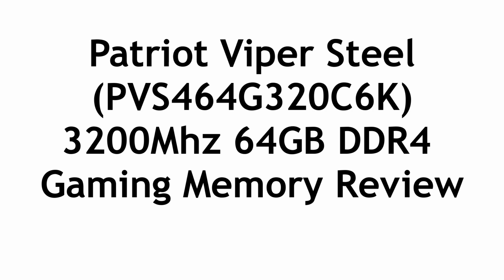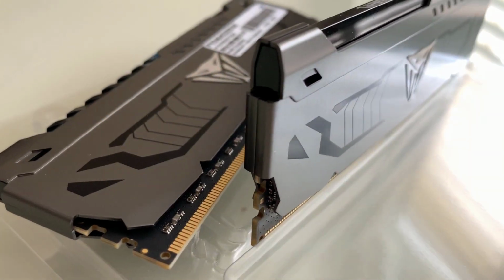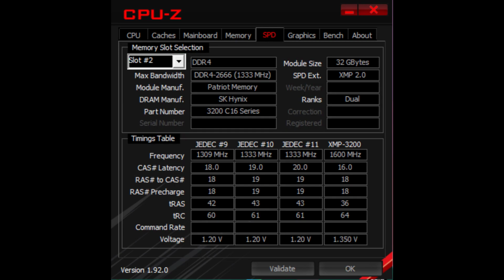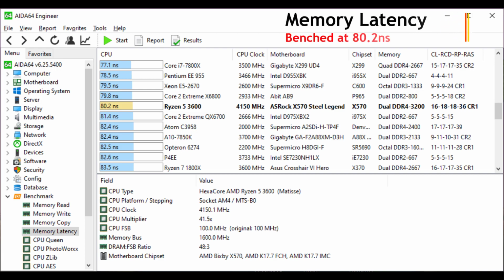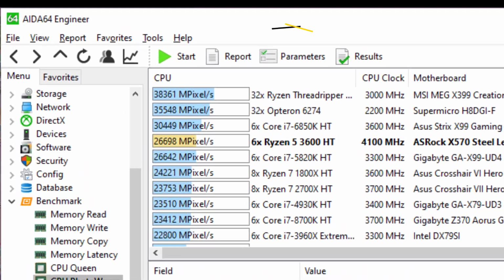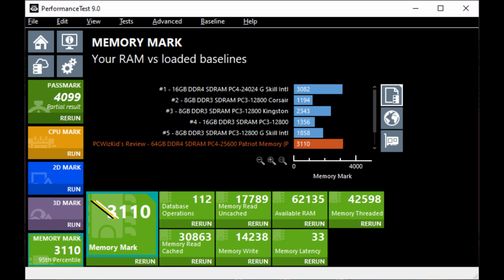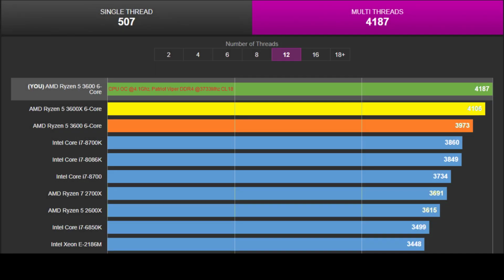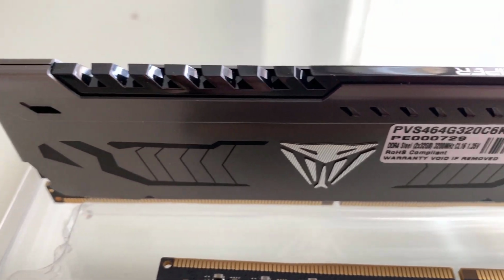✅Patriot Viper Steel 3200Mhz CL16 64GB DDR4 Memory Review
for the latest pricing on the Patriot Viper Steel 3200Mhz CL16 64GB DDR4 Memory.